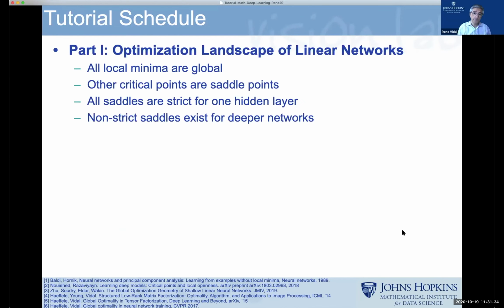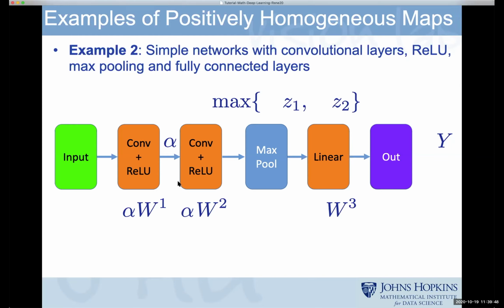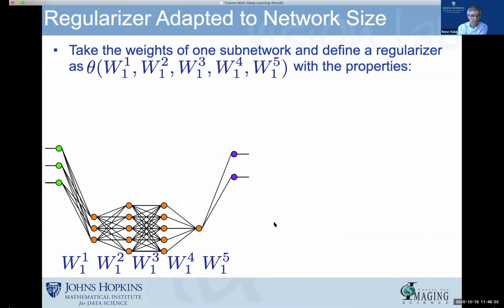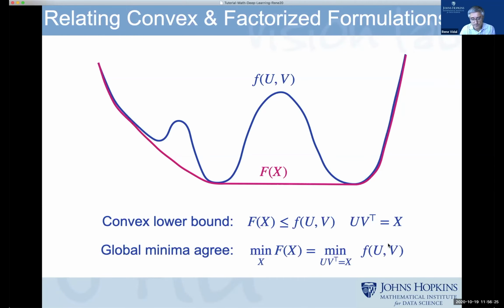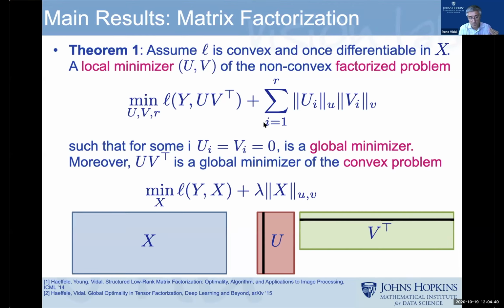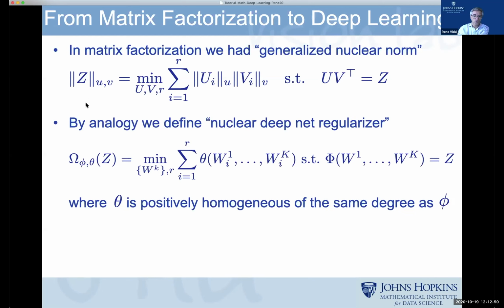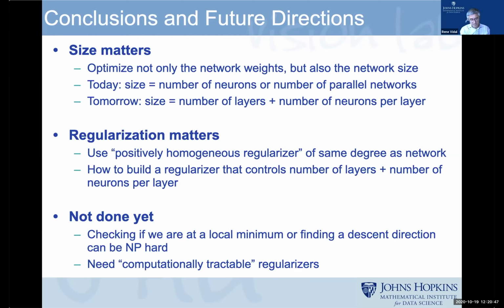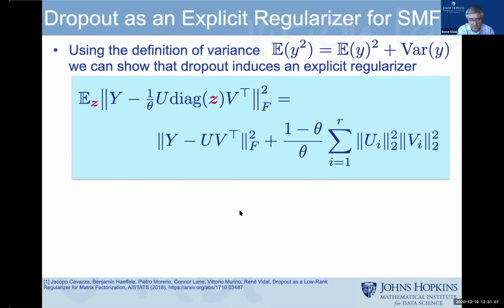Foundations of Feedforward Networks: Part II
ABSTRACT: The past few years have seen a dramatic increase in the performance of recognition systems thanks to the introduction of deep networks for representation learning. However, the mathematical reasons for this success remain elusive. For example, a key issue is that the neural network training problem is non-convex, hence optimization algorithms may not return a global minima. In addition, the regularization properties of algorithms such as dropout remain poorly understood. The first part of this tutorial will overview recent work on the theory of deep learning that aims to understand how to design the network architecture, how to regularize the network weights, and how to guarantee global optimality. The second part of this tutorial will present sufficient conditions to guarantee that local minima are globally optimal and that a local descent strategy can reach a global minima from any initialization. Such conditions apply to problems in matrix factorization, tensor factorization and deep learning. The third part of this tutorial will present an analysis of the optimization and regularization properties of dropout for matrix factorization in the case of matrix factorization.

SPEAKER: René Vidal is the Herschel Seder Professor of Biomedical Engineering and Director of the Mathematical Institute for Data Science at Johns Hopkins University. He is also an Amazon Scholar, Chief Scientist at NORCE, and Associate Editor in Chief of TPAMI. His current research focuses on the foundations of deep learning and its applications in computer vision and biomedical data science. He is an AIMBE Fellow, IEEE Fellow, IAPR Fellow and Sloan Fellow, and has received numerous awards for his work, including the D’Alembert Faculty Award, J.K. Aggarwal Prize, ONR Young Investigator Award, NSF CAREER Award as well as best paper awards in machine learning, computer vision, controls, and medical robotics.